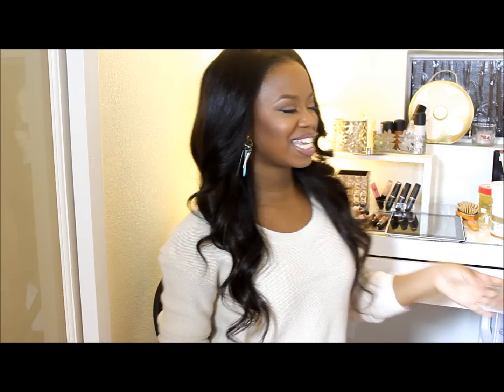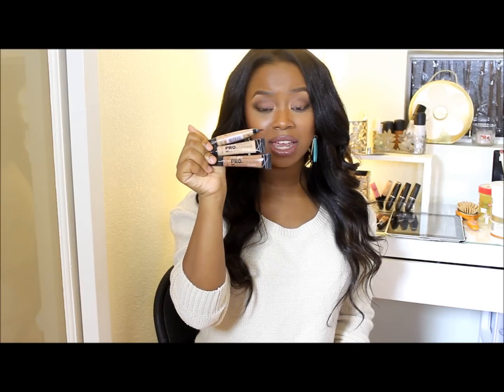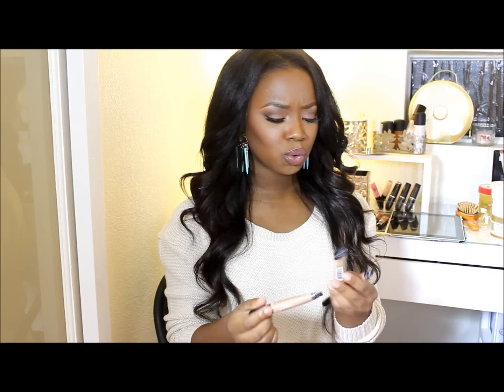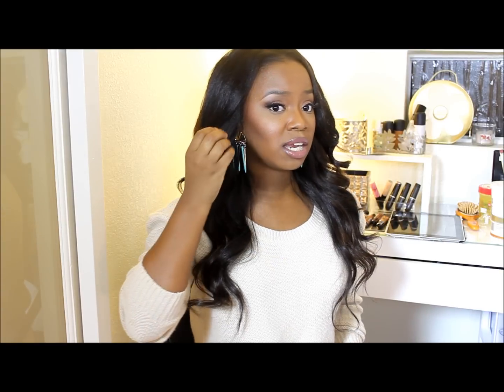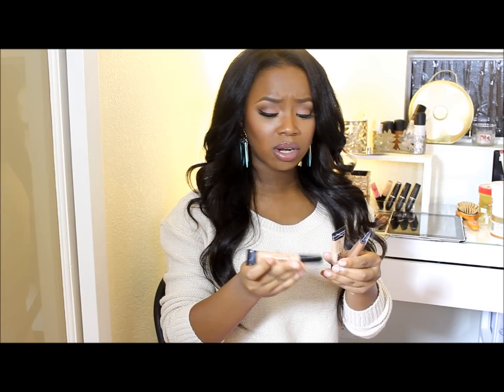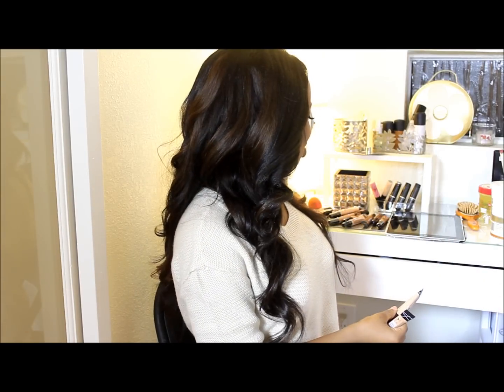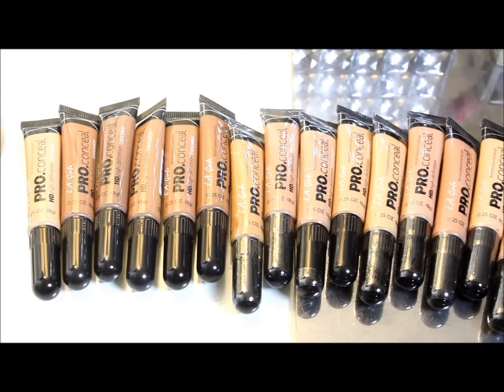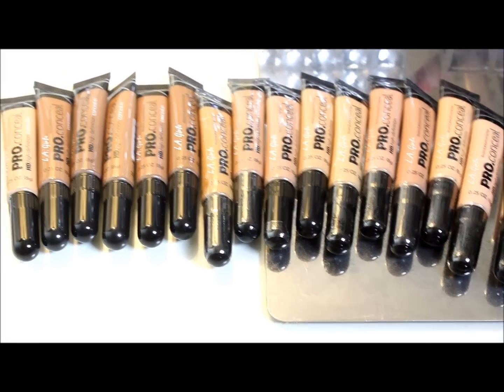Affordable ALERT! LA Girl Pro.Conceal HD Concealer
Currently Creating My Description Listing.  Hey everyone! This video I am happy to share my thoughts and my loooove LA Girl Pro.Conceal HD Concealer. It is the bomb!!!  Share your thoughts about this product below. PLEASE LET ME KNOW IF YOU WISH TO SEE COMPLETE SWATCHES OF ALL OF THE CONCEALERS!

You can find LA Girl Pro.Conceal HD concealer on their website or other sites.

I matched myself to a few of the shades that I felt suitable for my personal skin tone/needs
Natural highlight "Medium Beige"
Brighter but still natural looking highlight - "Cool Tan"
To set my highlight I used Ben Nye "Banana" & "Topaz" mixed together.
Natural complexion concealer cover under eye circles when wearing powder etc - "Toast"

LA GIRL PRO CONCEAL HD CONCEALER DARKER SHADES
Dark Cocoa
Expresso
Beautiful Bronze
Toast
Chestnut

LA GIRL PRO.CONCEAL HD CONCEALER TAN SHADES
Warm Sand
Fawn
Almond
Medium Bisque
Cool Tan

LA GIRL PRO.CONCEAL HD CONCEALER LIGHT SHADES
Medium Beige
Pure Beige
Nude
Natural
Classic Ivory
Creamy Beige